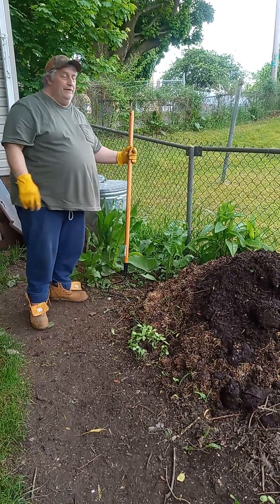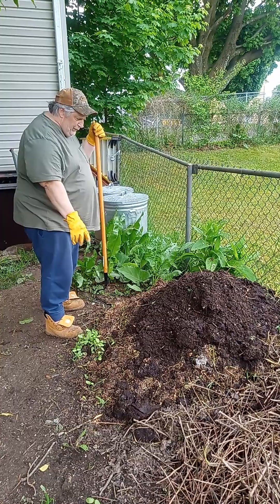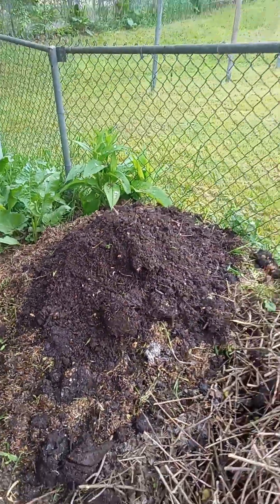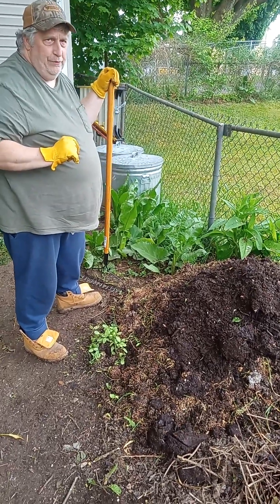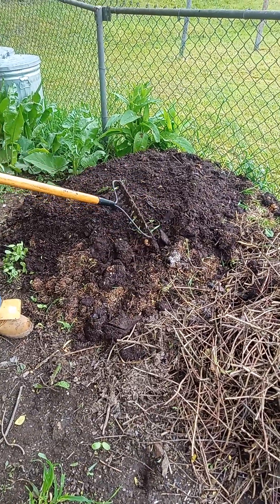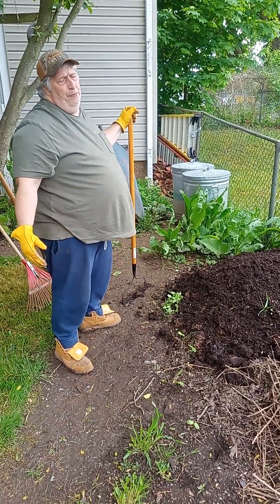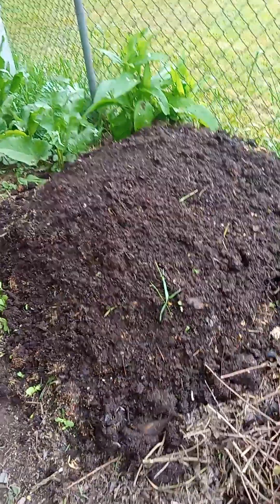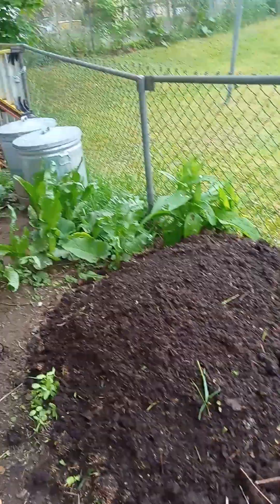Home Compost Pile, Making Your Own Soil